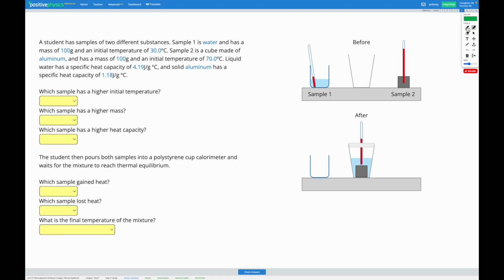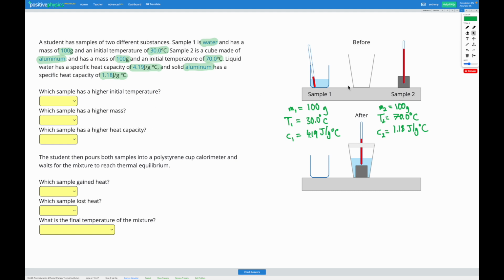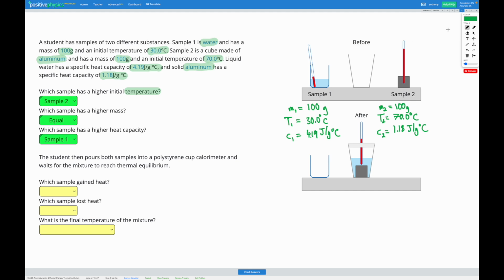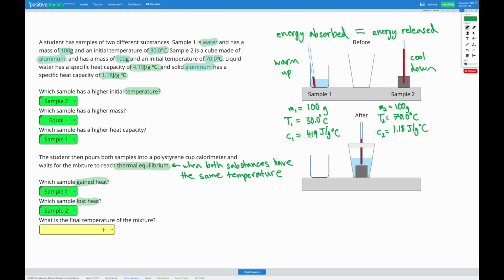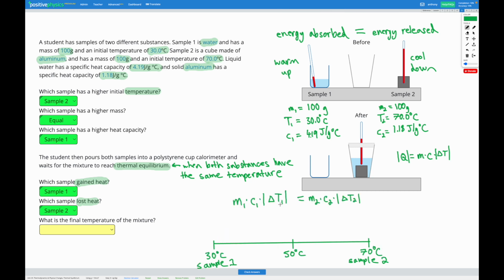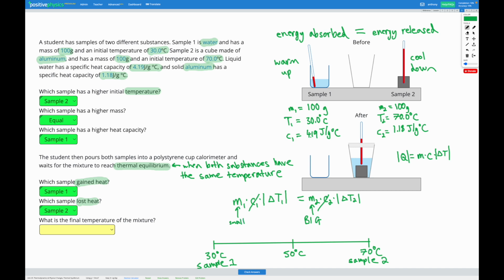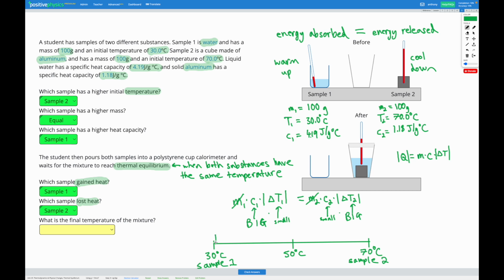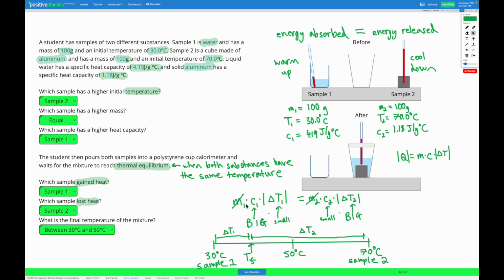Chemistry - Thermodynamics & Physical Changes - Thermal Equilibrium